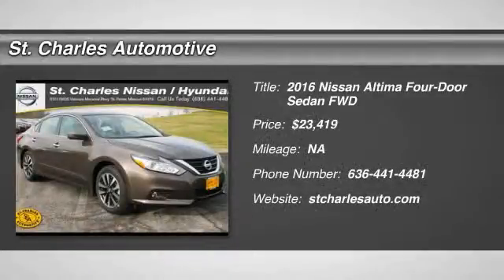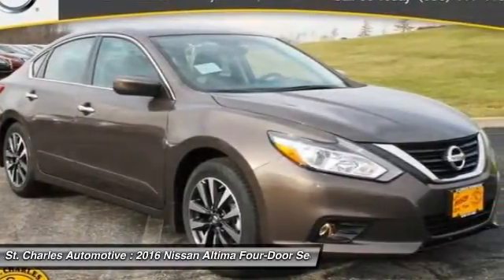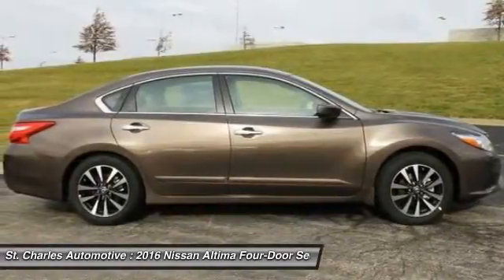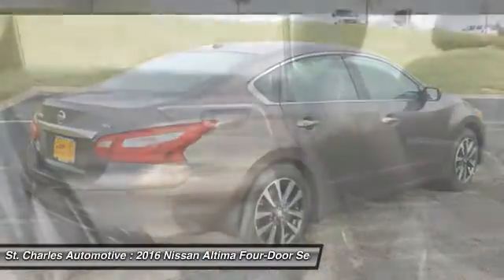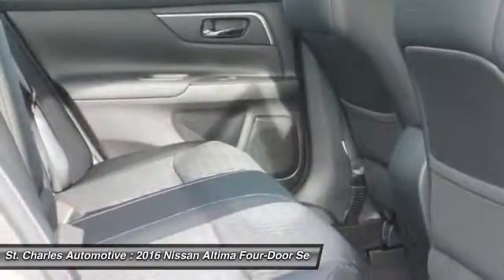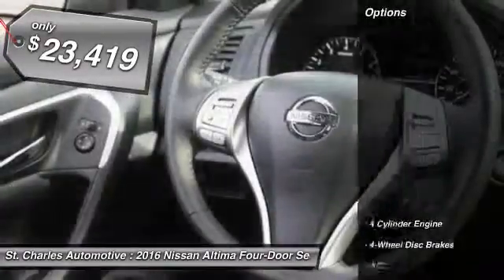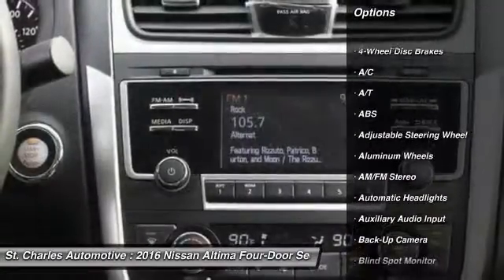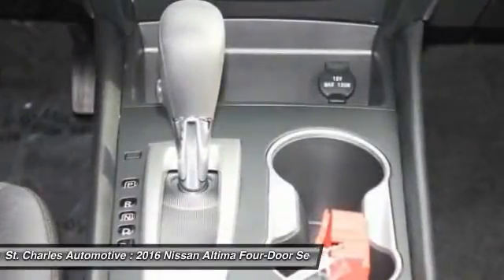2016 Nissan Altima St. Charles Hyundai 45263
2016 Nissan Altima 2.5 SV

Looking for the right four-door sedan? Today could be your lucky day. With  miles, this Java Metallic - Brown, 2016 Nissan Altima equipped with Automatic transmission could be yours. Request more information and set up a test drive right away.